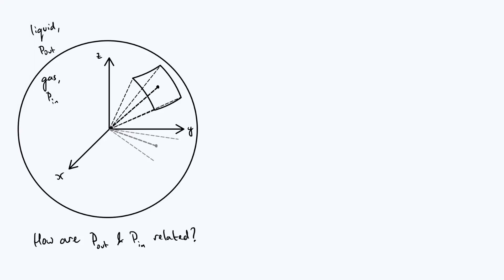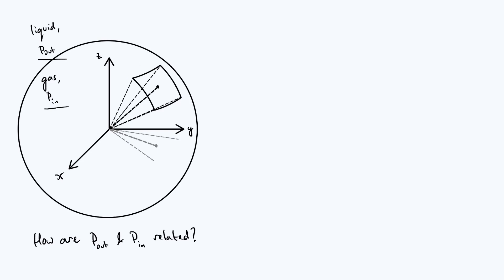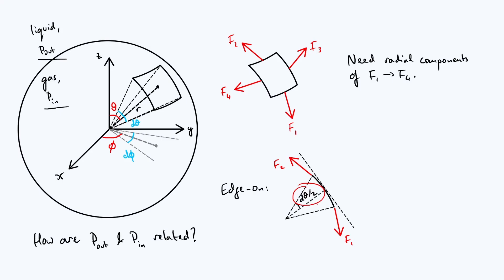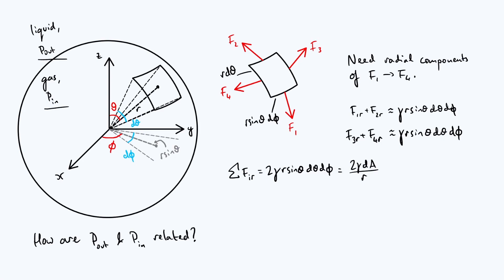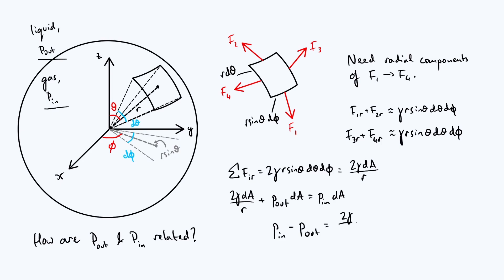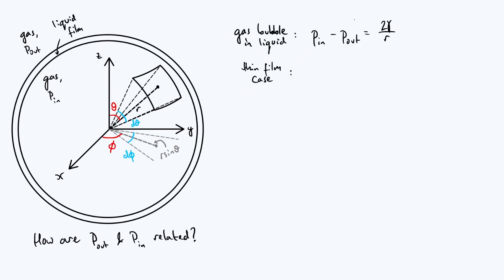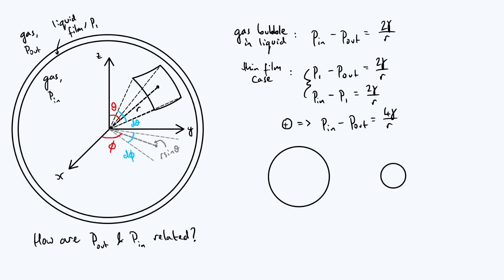Laplace pressure in a bubble: derivation using forces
By considering the balance of forces on a surface area element, we derive expressions for the excess pressure inside a spherical bubble in terms of the surface tension. We consider two different cases - a gas bubble surrounded by liquid, and a bubble surrounded by a thin liquid film floating in a gas.